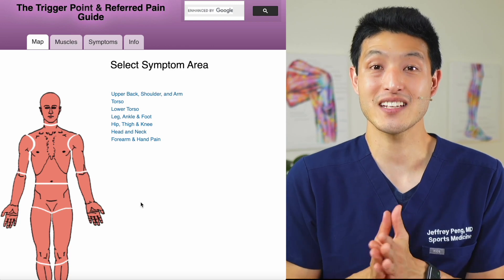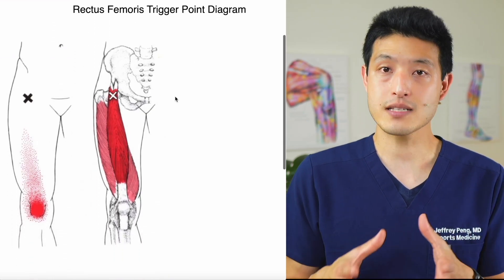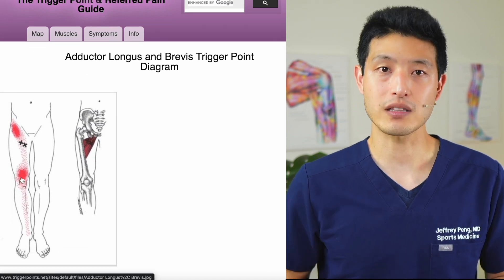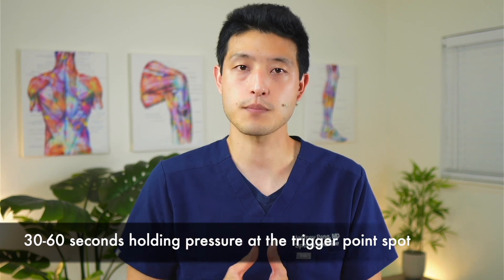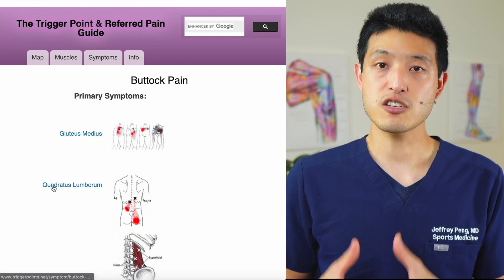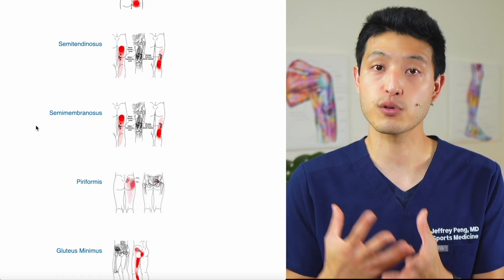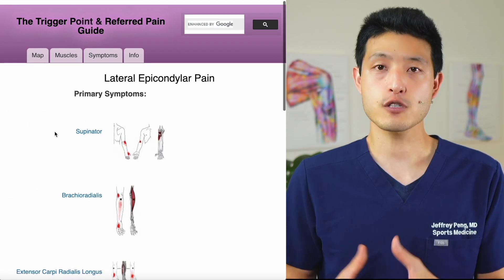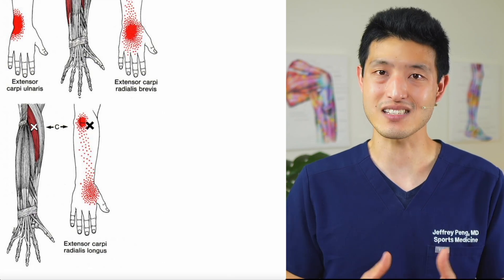How to Find, Diagnose, and Treat Trigger Points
Trigger Point Wall Charts
This is a video explaining how to diagnose and treat trigger points. Trigger points are one of the most common causes of chronic pain. Yet most people, including physicians, have never heard of them. I’m going to show you the best and easiest way to help diagnose trigger points. And once you know where your problem areas are, then you’ll be able target your treatment to get much better and faster pain relief.

►  ABOUT ME